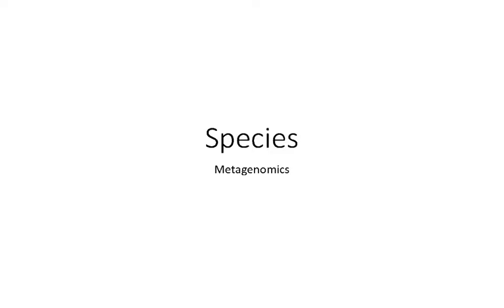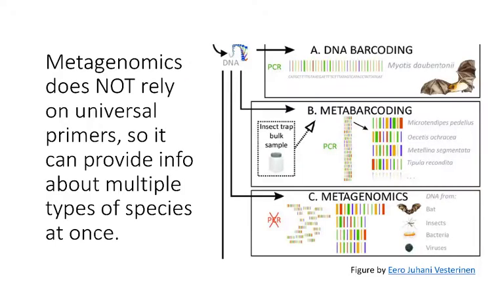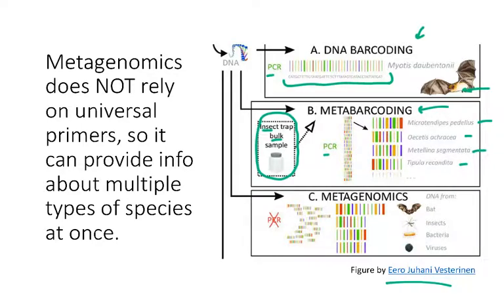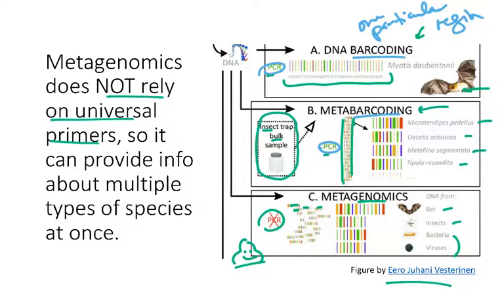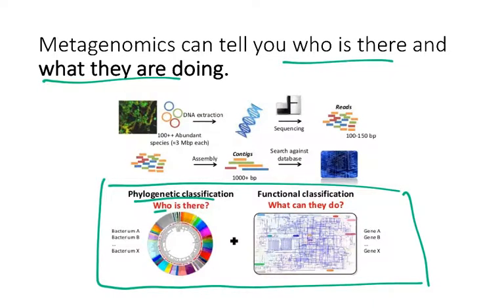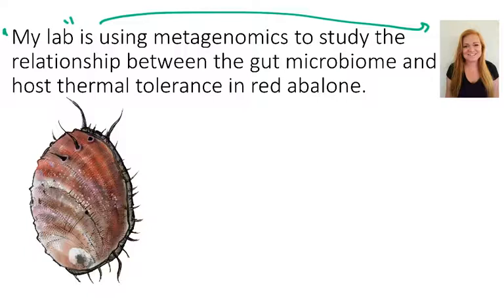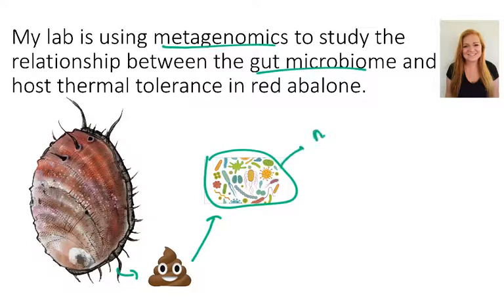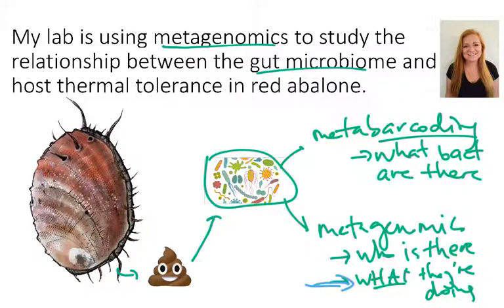BIO178 Week 3 Species Metagenomics